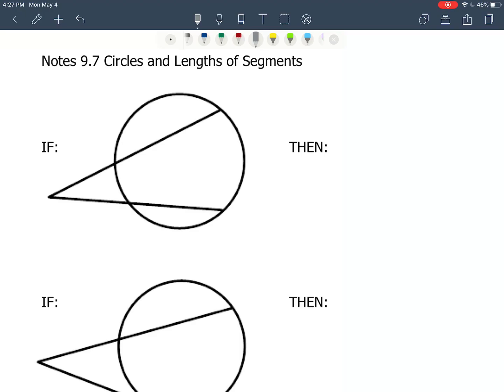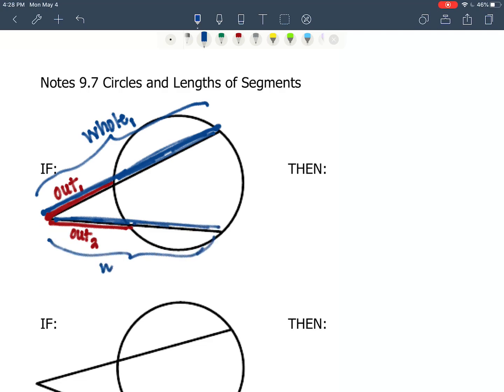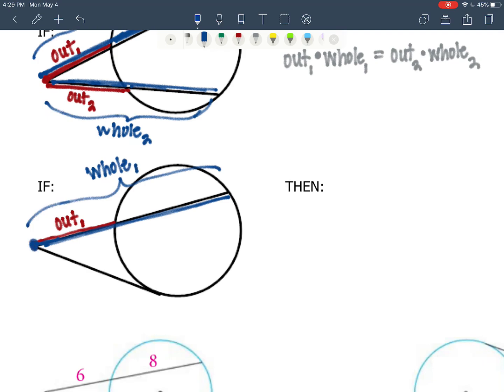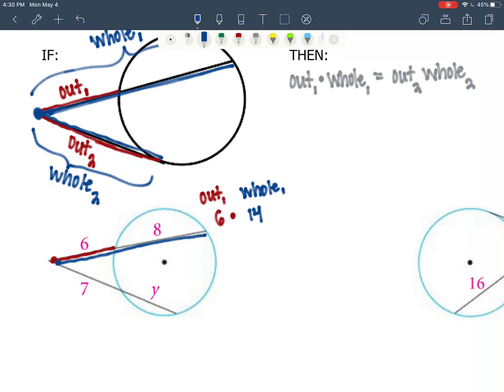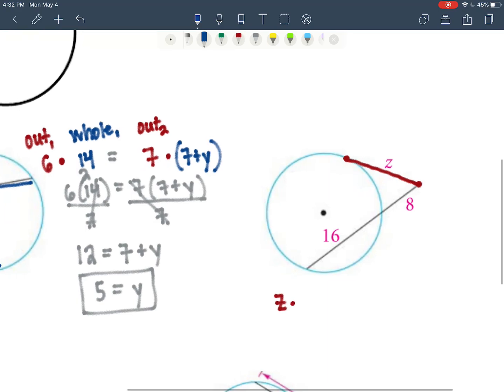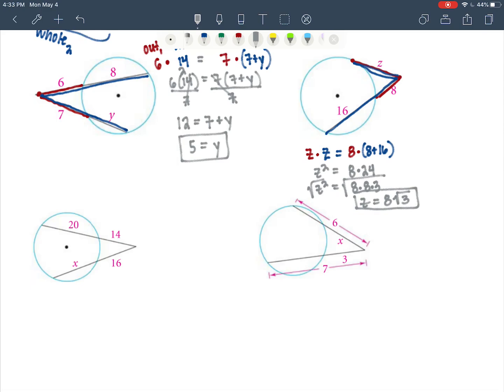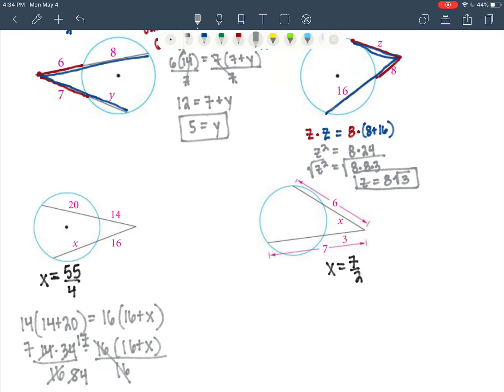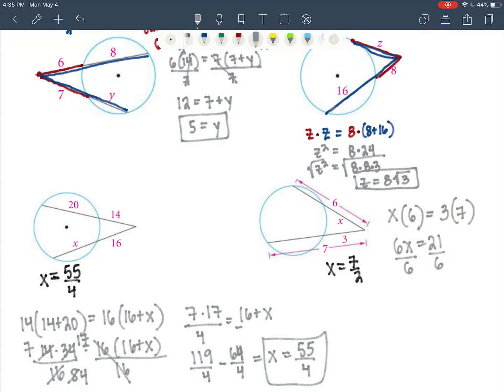Geo 9 7A Segment Lengths with circles